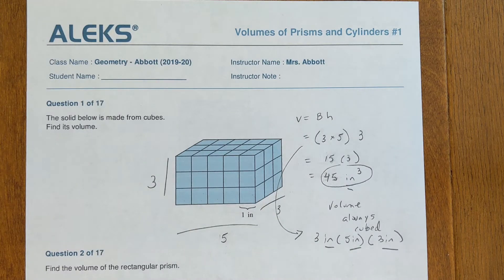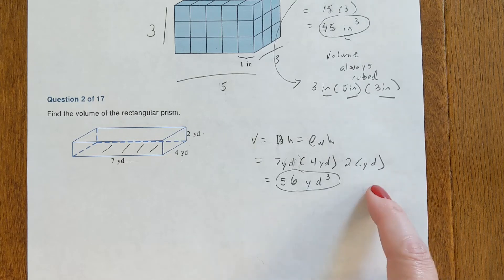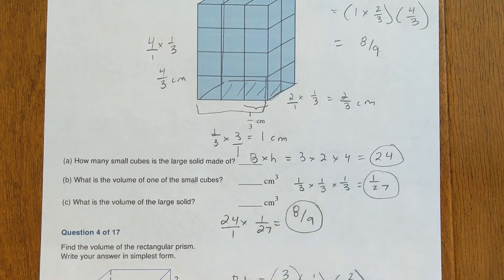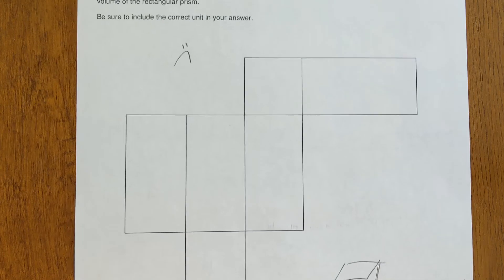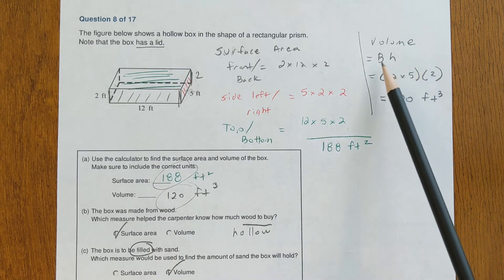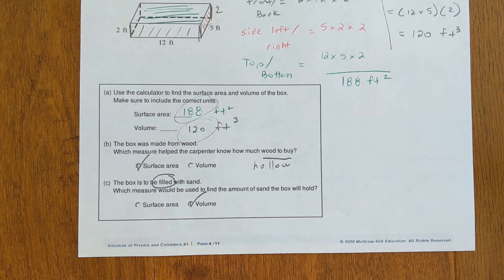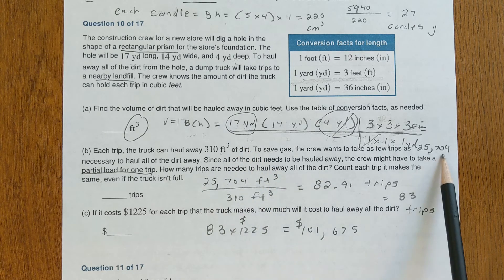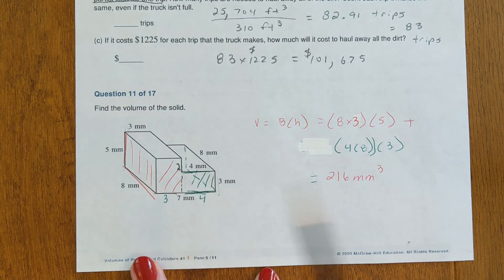Volume Prisms and Cylinders (visit a2math.com for online tutoring)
Explanation of how to find the volume of right prisms, rectangular solids, cylinders, cones, pyramids.